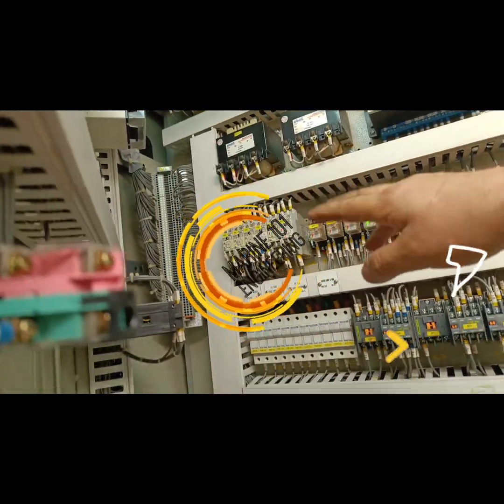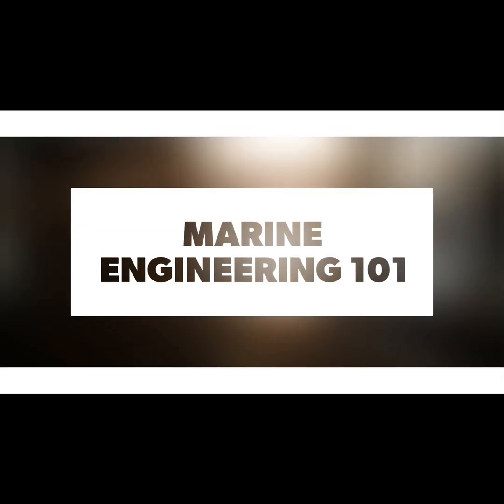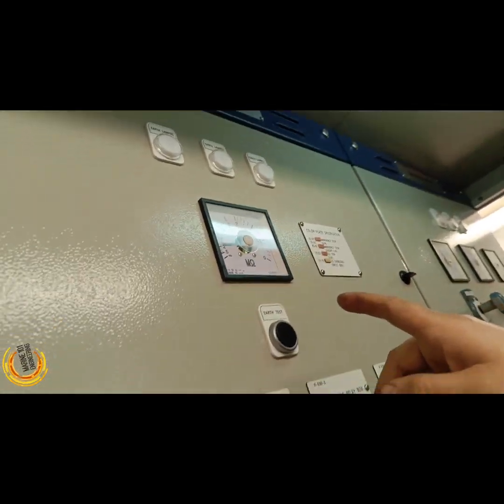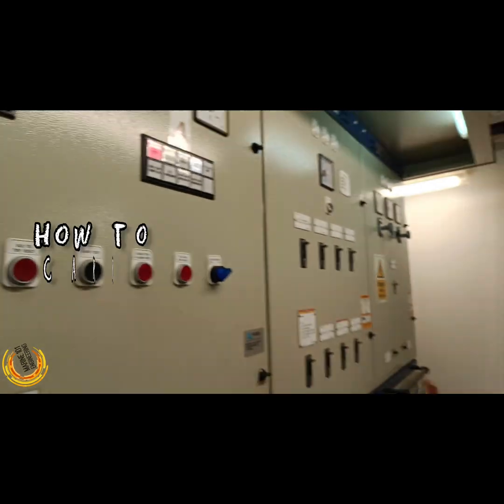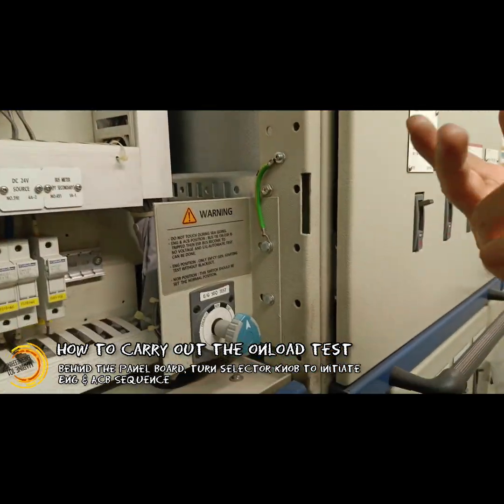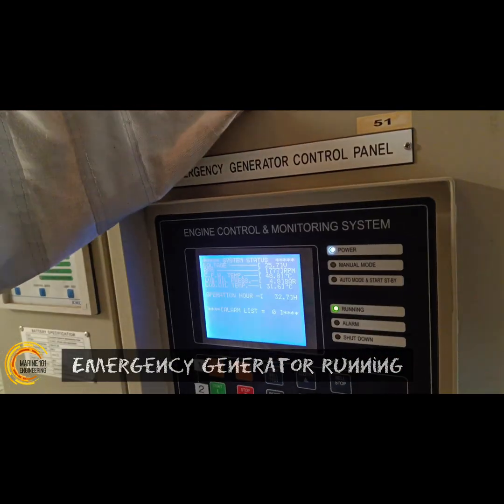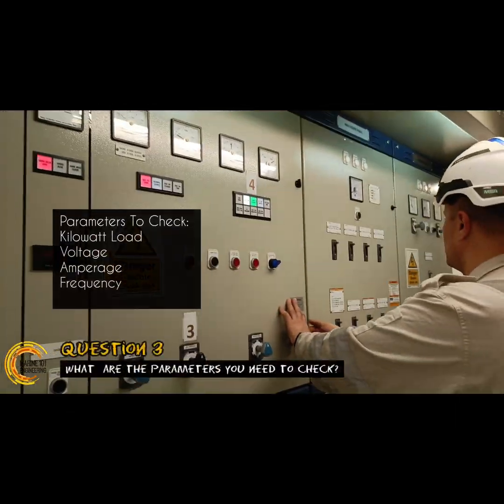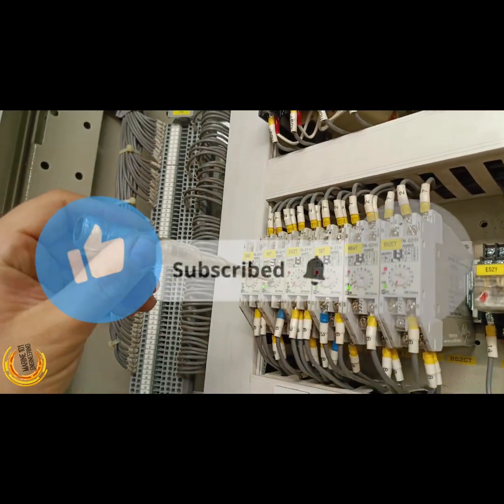How To Carry Out The On Load Test of Emergency Generator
How To Carry Out On Load Test for Emergency Generator

In This Video:

KeyPoints on On Load Tes
Parameters to Check during Testing
Importance of On Load Testing

Special Participation:

Chief Engr Oleksii Semenov